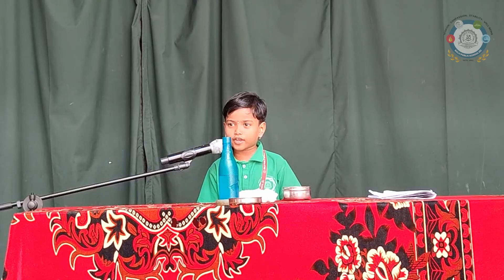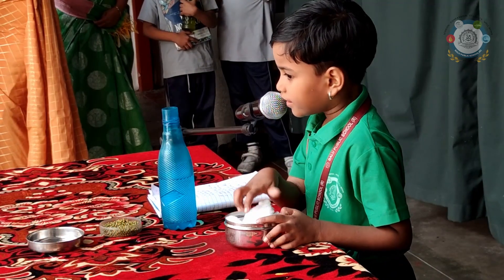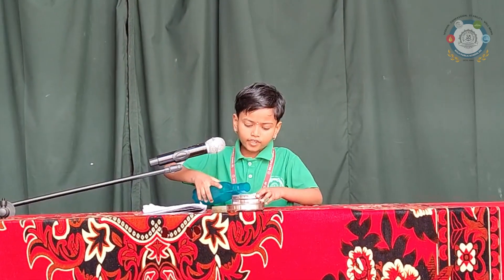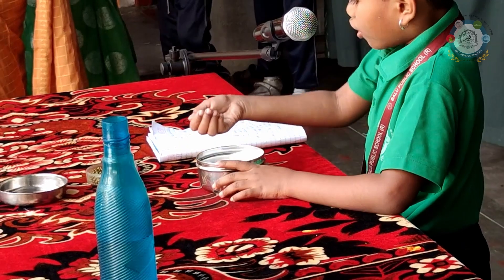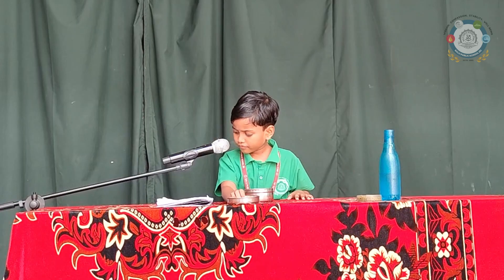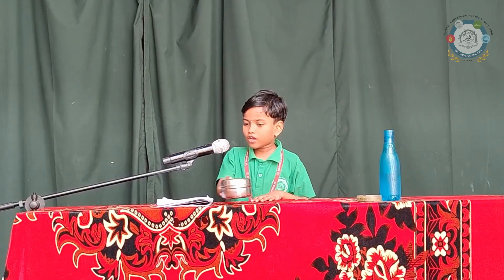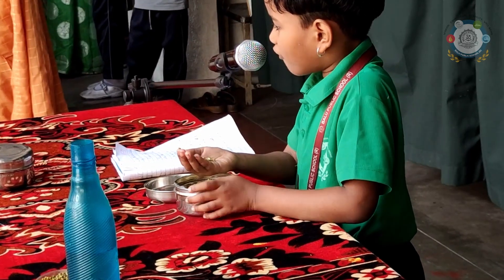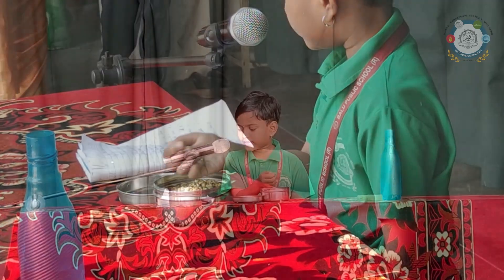National Science Day - Germination (Unseen to Seen) - Grade 1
Join us in celebrating the wonder of nature as Namasvi from Grade 1 A at Balu Public School demonstrates the remarkable germination ability of seeds. In this captivating video, Namasvi illustrates how seeds come to life, showcasing the incredible journey from a dormant seed to a thriving plant. Through this demonstration, Namasvi beautifully highlights the vitality of plants, reminding us all of the marvels of the natural world. Watch as young minds delve into the fascinating realm of science, igniting curiosity and appreciation for the wonders of life around us. Don't miss out on this enlightening and inspiring presentation!